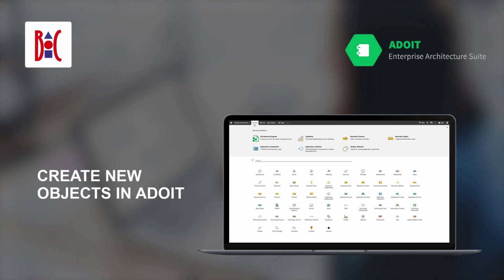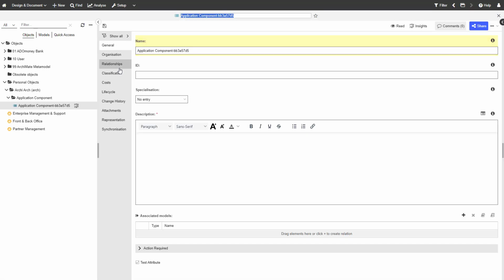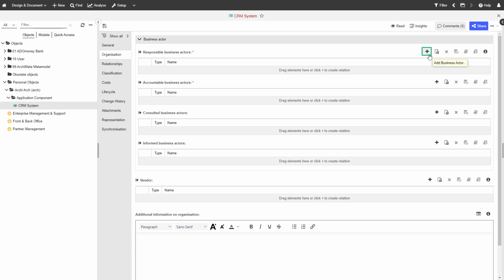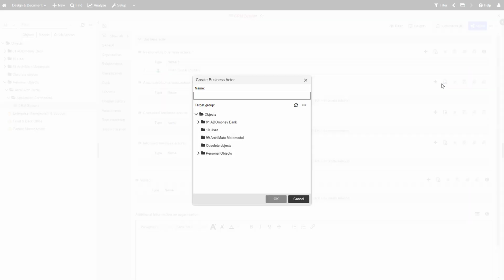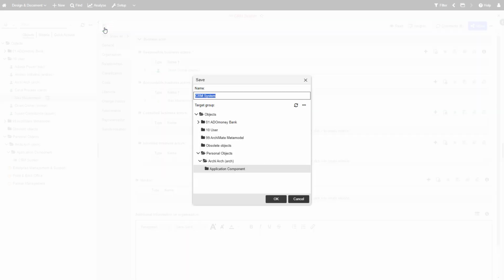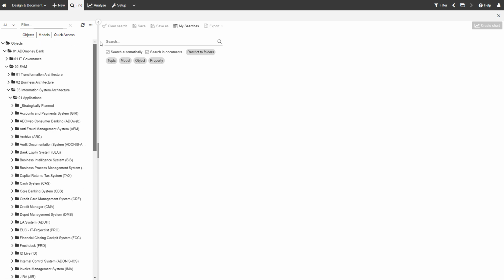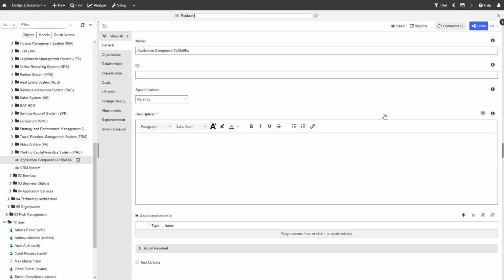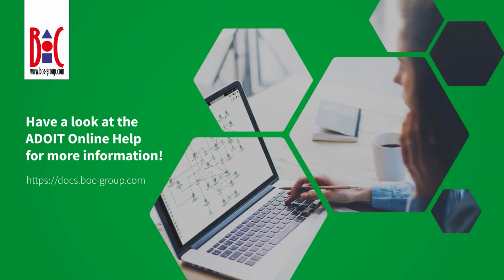Create new objects in ADOIT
Learn how to make the most of ADOIT with various support resources

00:00 Intro
00:07 Create a new object from the "New"-tab
00:26 Add properties & relations
02:00 Create objects from the explorer
03:00 Outro